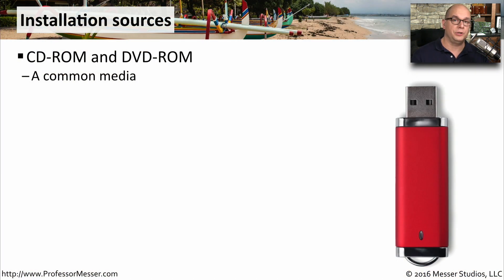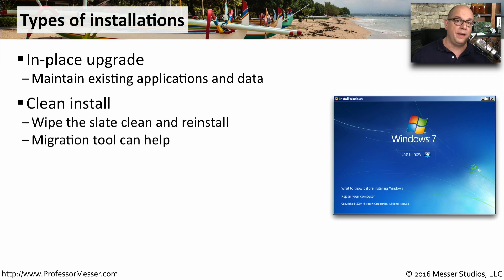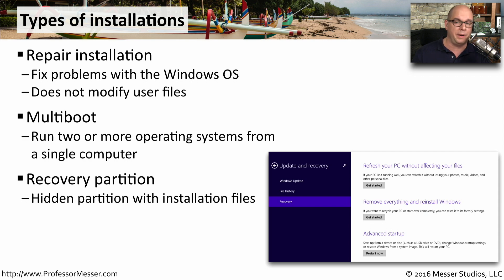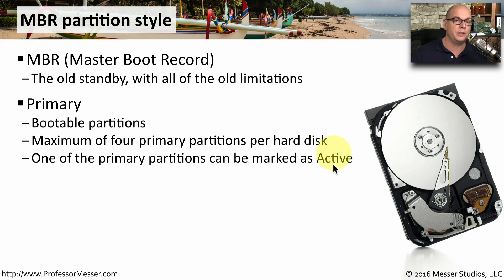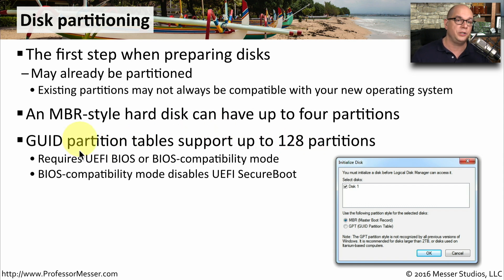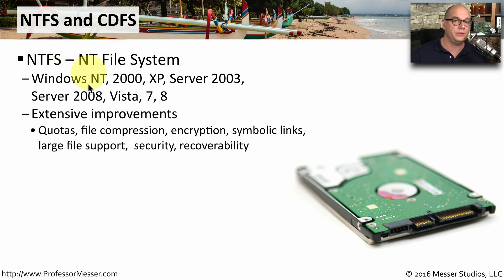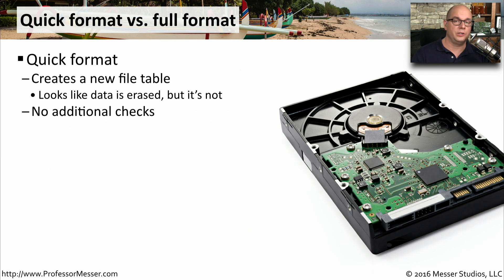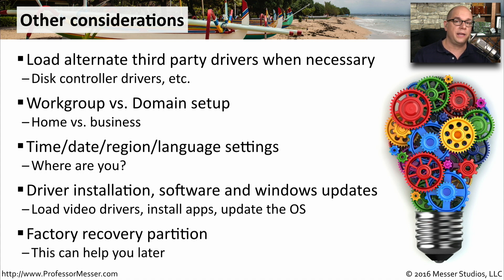Planning a Windows Installation - CompTIA A+ 220-902 - 1.2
The Windows installation process includes an extensive list of options. In this video, you’ll learn about types of installations, disk partitioning, file systems, and other installation considerations.